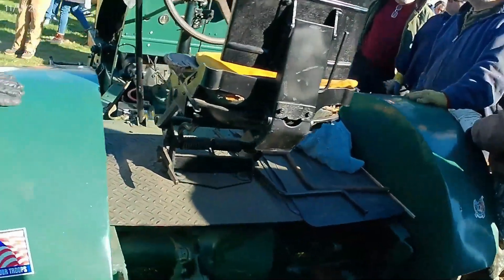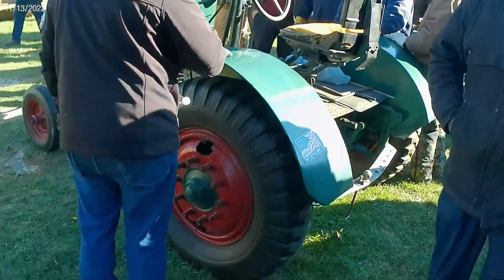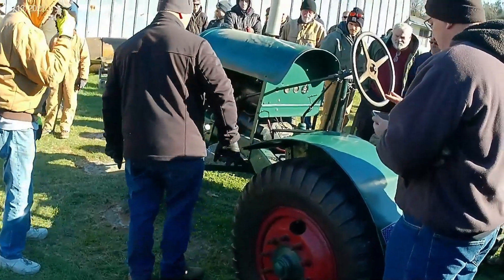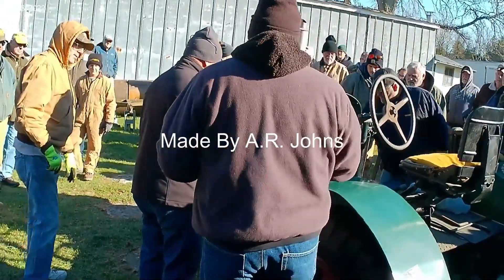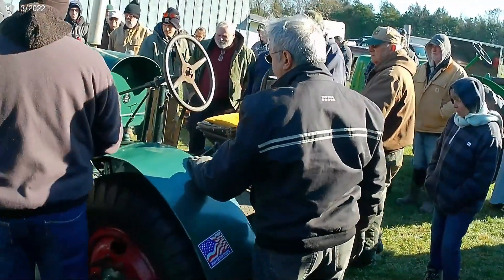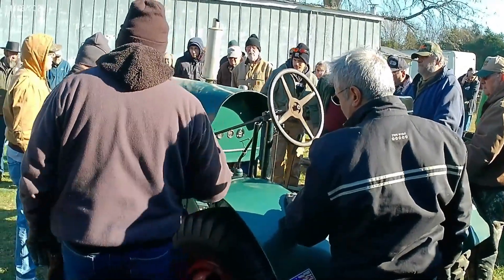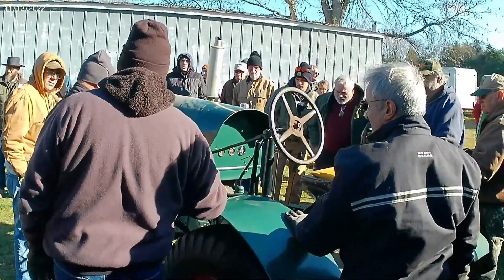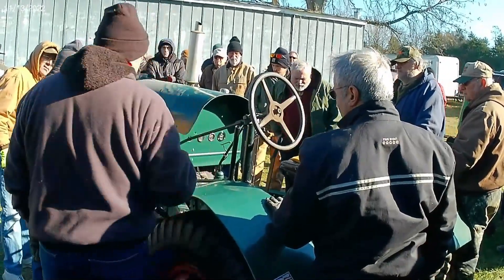One of a kind tractor from 1920s sold at auction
Unless you have watched all of our videos, you've never seen this before. This is from the Shawn Myers series and it was very unique auction. The man that made this had no formal training nor did he finish high school.